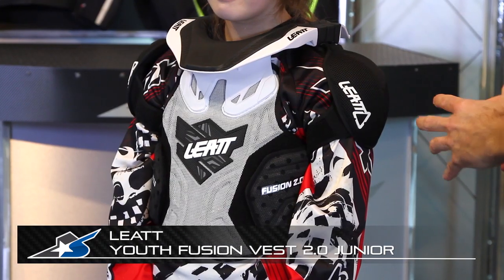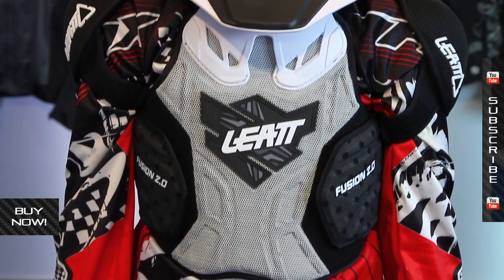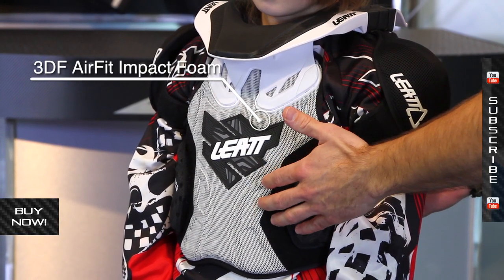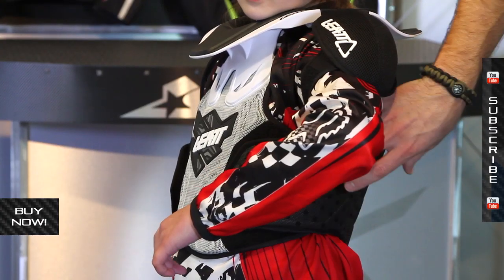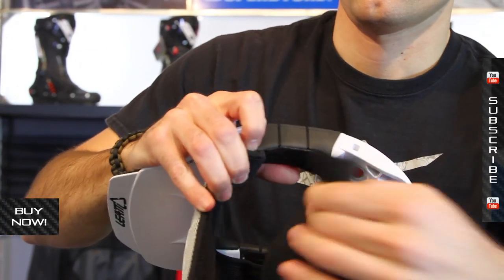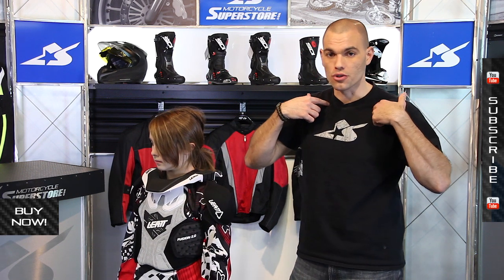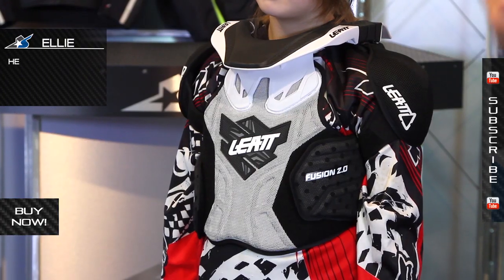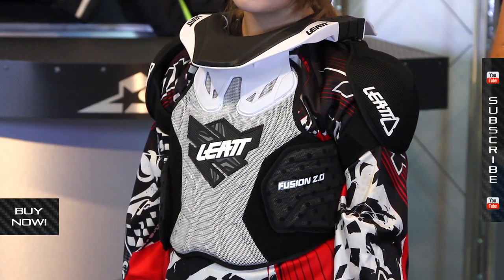Leatt Youth Fusion Vest 2.0 Junior | Motorcycle Superstore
Leatt is well known for its protective gear and have taken personal comfort and safety to a new level with the Leatt Youth Fusion Vest 2.0 Junior.  Coverage of the chest, shoulders, back, and the protection of the neck allow riders to ride hard and sleep easier at night. Reactive foam makes for a flexible and relatively soft feel on the body which instantly transforms into hard protection when impacted. Combining the neck brace with a chest protector allows for damaging forces on the head and neck to be distributed over the entire upper torso. While most chest protectors are only certified as "roost deflectors," the Fusion 2.0 vest is actually rated as an impact protector, similar to safety standards used in road racing protection. For those worried about lap times and extra weight just know that this protector's got you covered. This is engineered to be lightweight and has plenty of perforations for venting.

Colors: Green/Black, Orange/Black, Red/Black, White/Black (Shown)
Sizes: S/M, L/XL